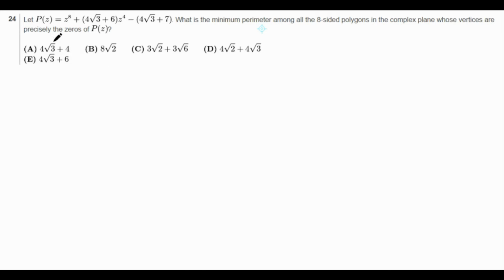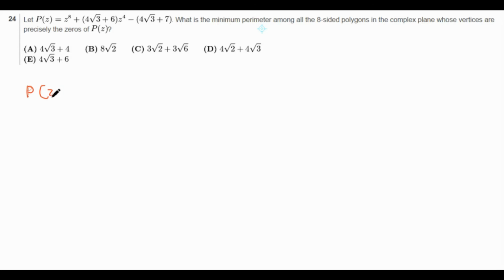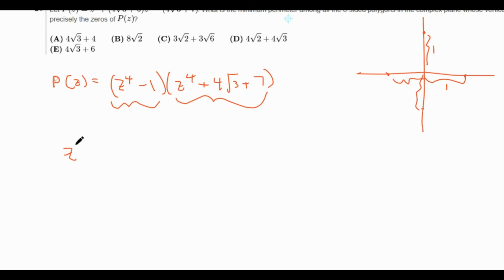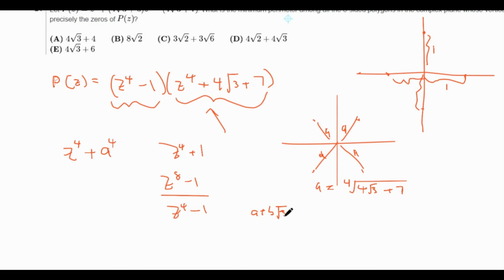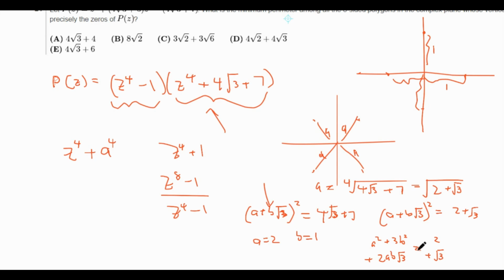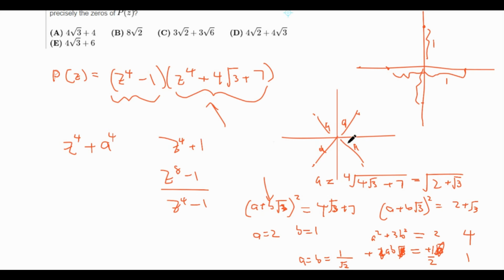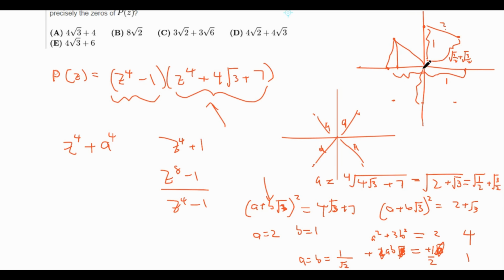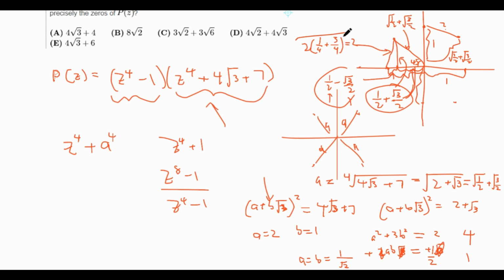Complex Plane Octagon (2011 AMC12B #24)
How do you find the perimeter of an octagon in the complex plane? Here's how!